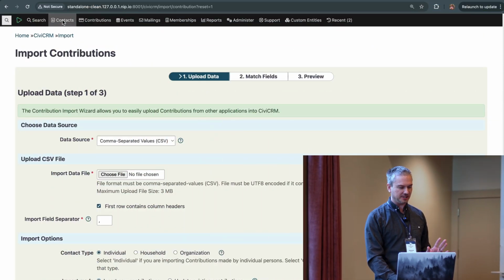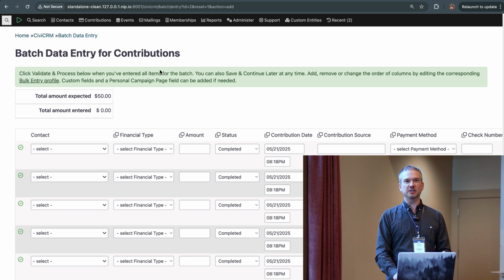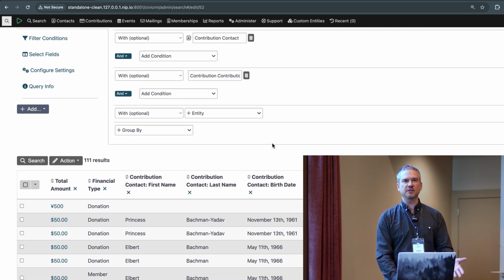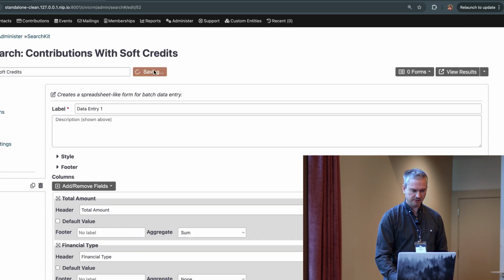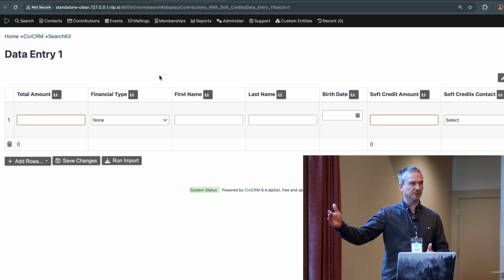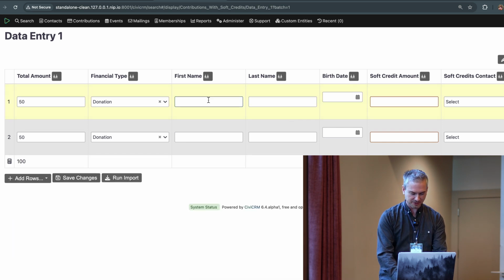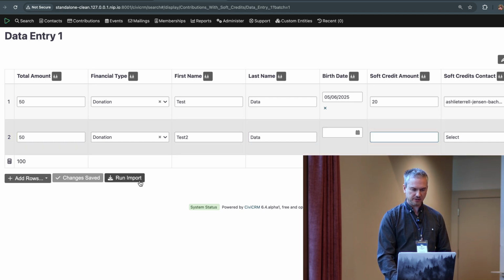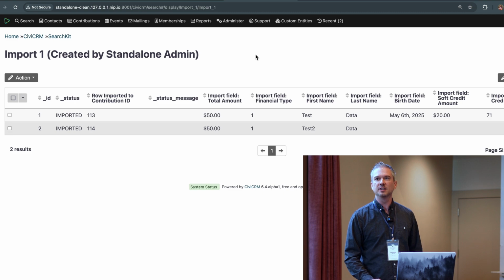New SearchKit Batch Import Display - Coleman Watts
Coleman Watts shows off the new batch import screen in CiviCRM at CiviCon 2025